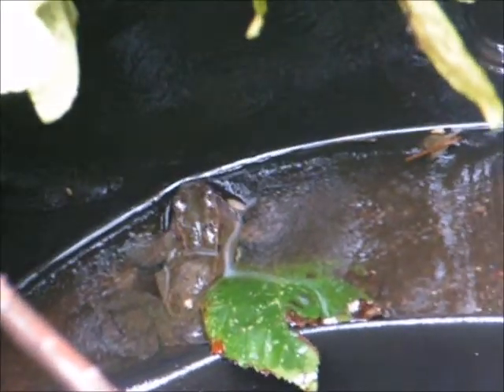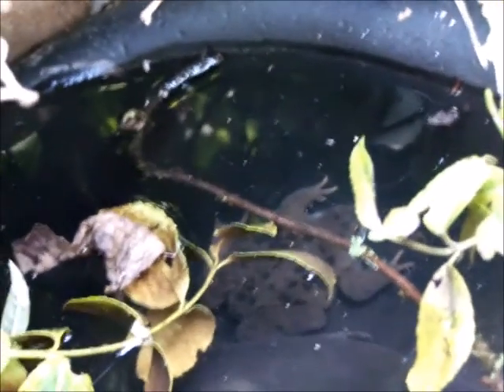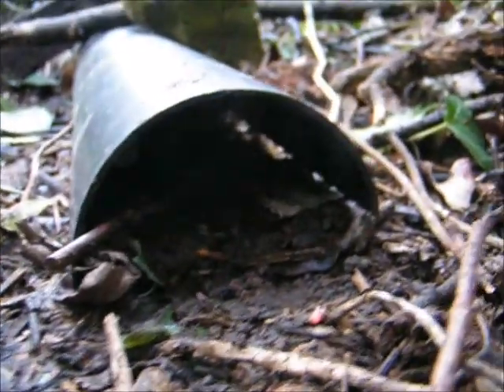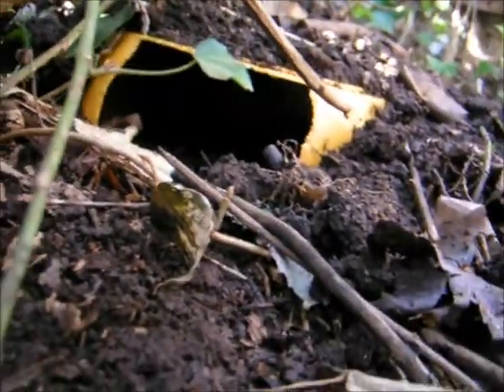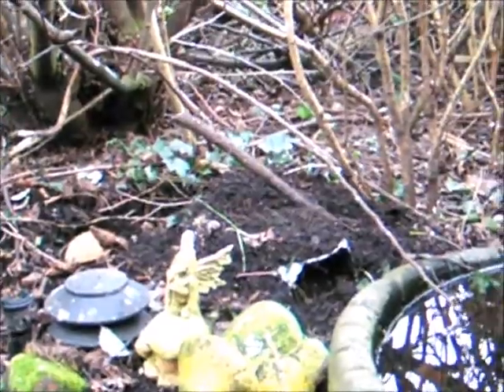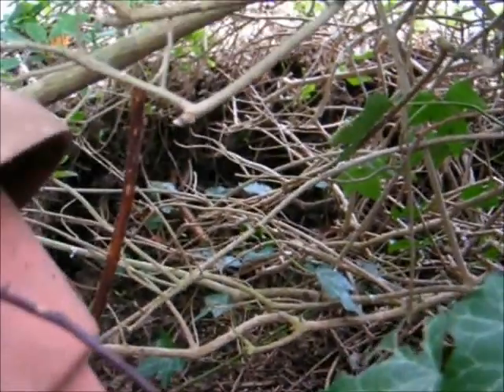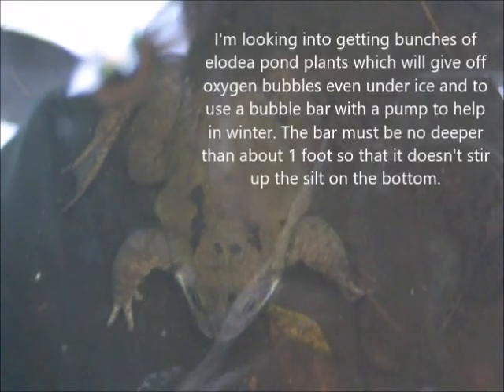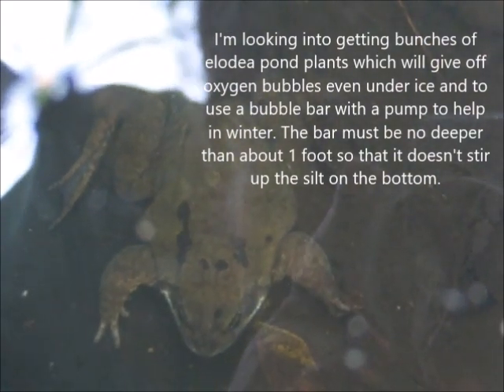Allotment Gardening Update - "Save the Frogs!"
After the recent snow and ice storms in the UK, I was heartbroken to discover that lots of frogs in my garden hadn't survived the freezing temperatures. Ice was too thick, approx 4 inches deep, and although the pond had silt at the bottom, not all the frogs made it. However, I determined to press on and make the best of what I could research about the British frog to improve my simple garden habitat.